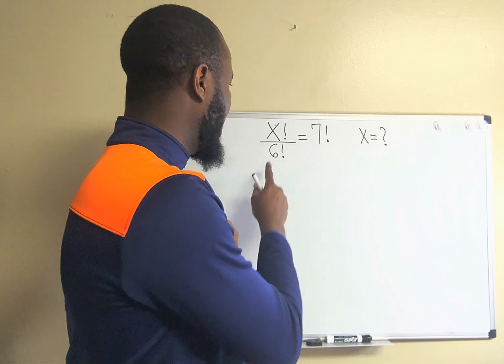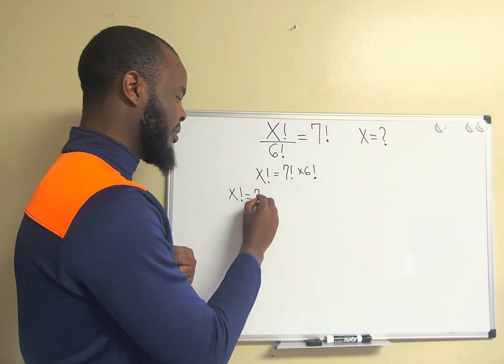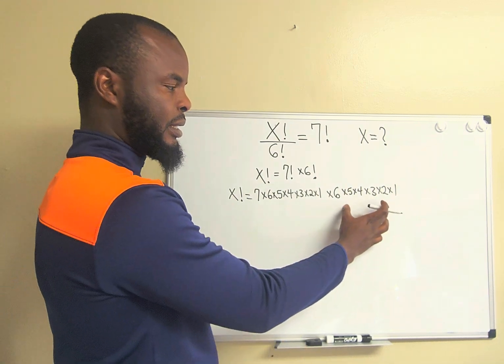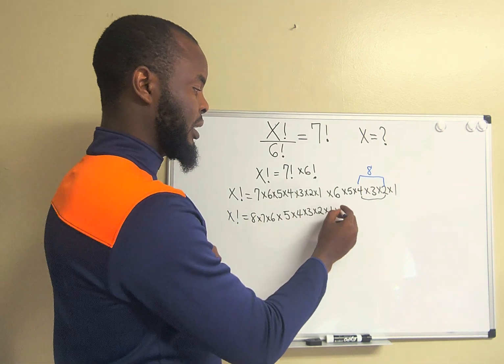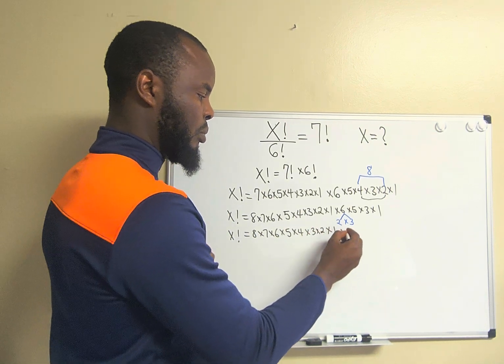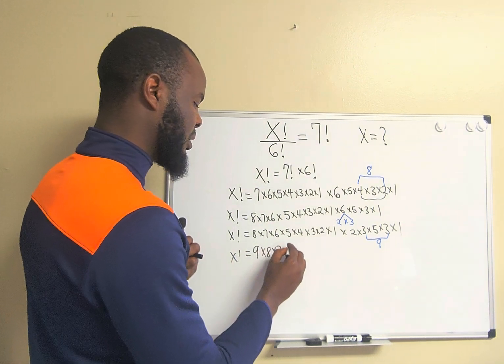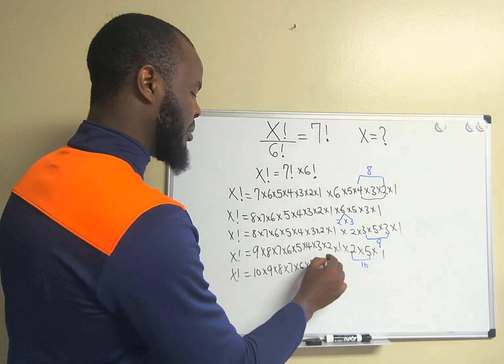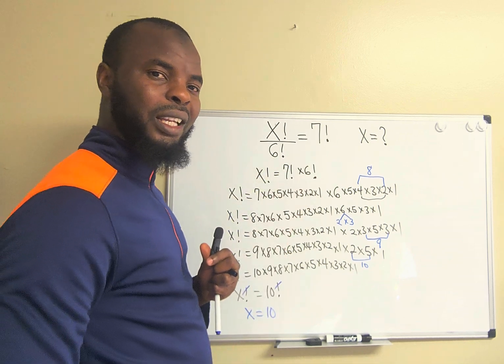Don't get stuck on this factorial equation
Dive into this intriguing math problem as we explore the fascinating world of factorial math. This video provides a clear, step-by-step approach to problem solving, focusing on the simplification of factorial notation in equations. Learn how to tackle similar challenges and enhance your understanding of mathematics! 🔢